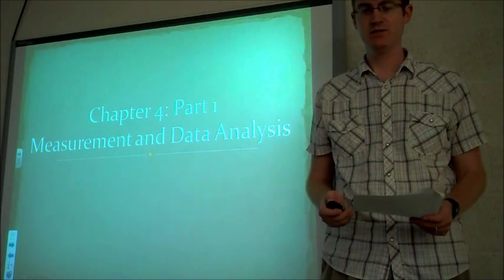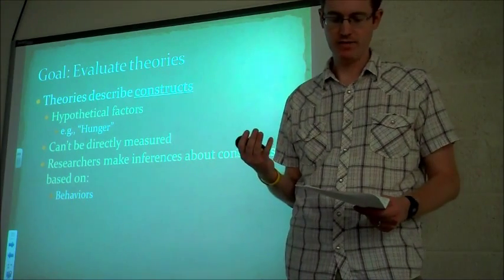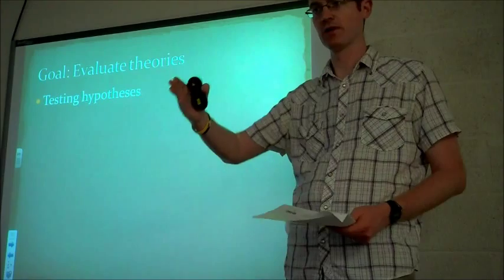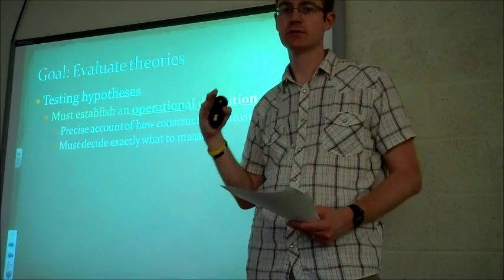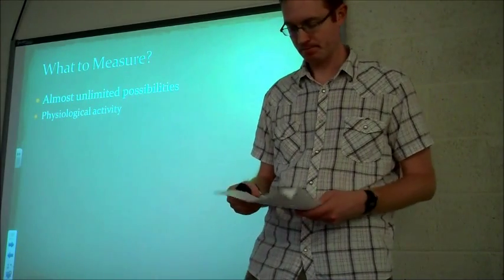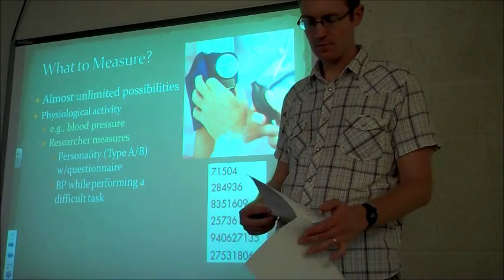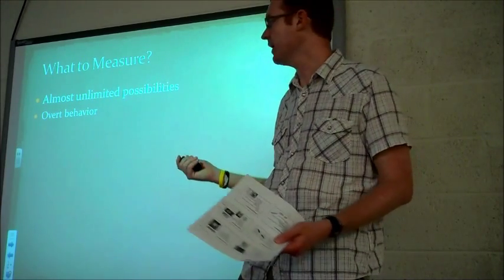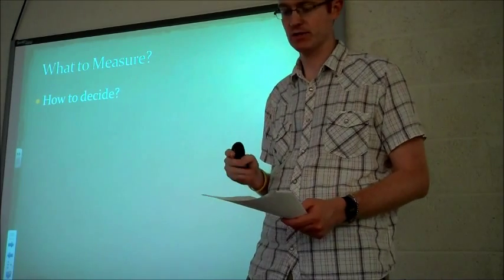Research Methods in Psych: Ch 4 Part 1: Measurement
Lecture over how to measure variables in Psychological Research.